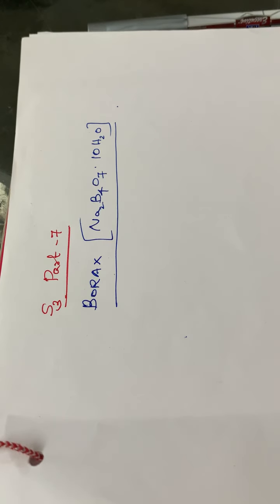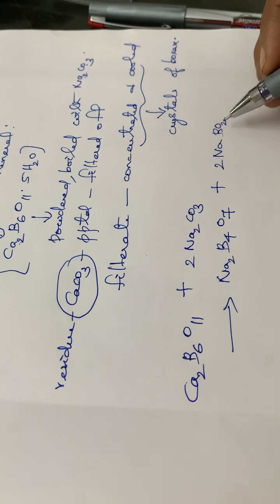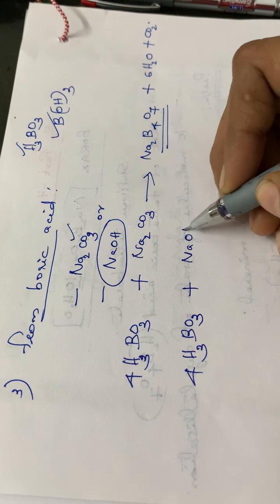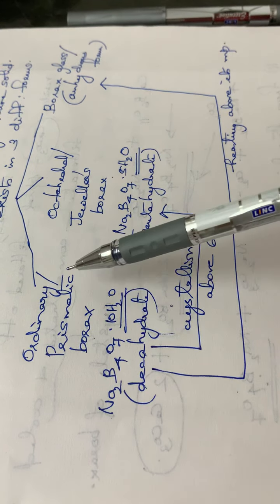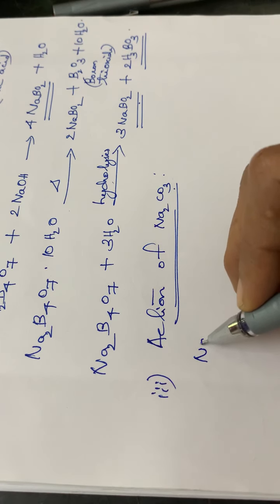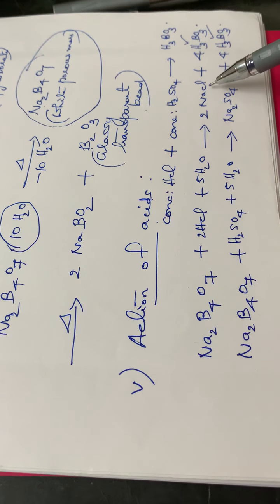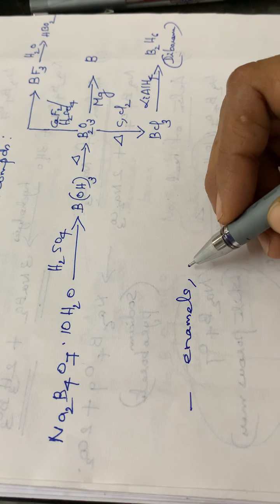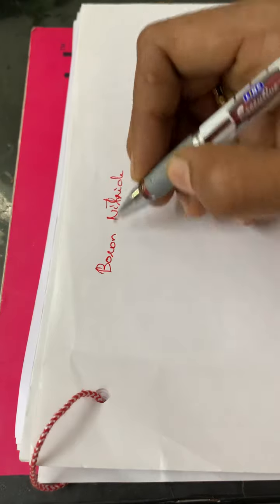S3 Chemistry Part 7